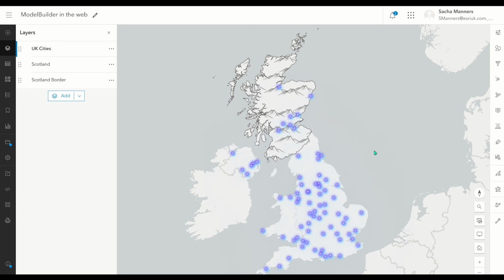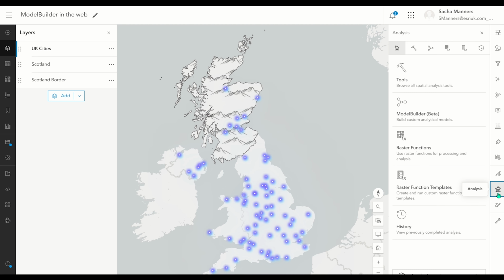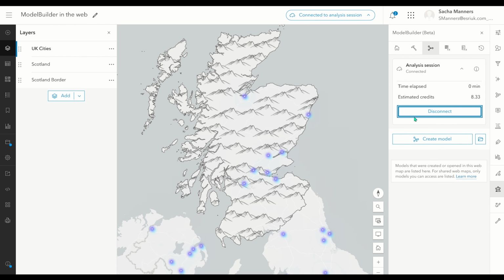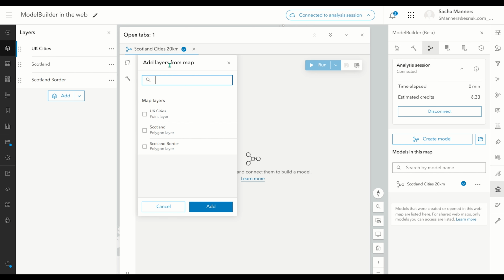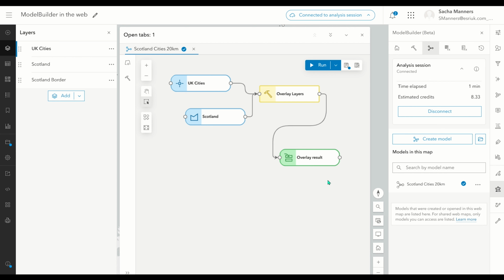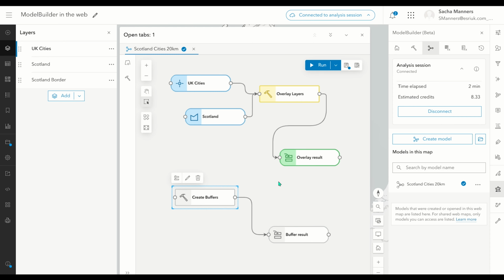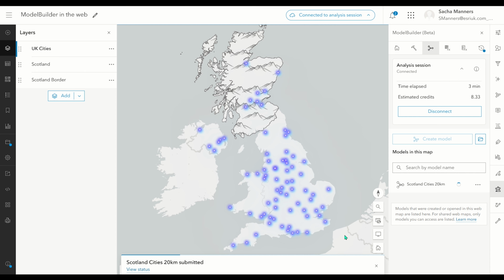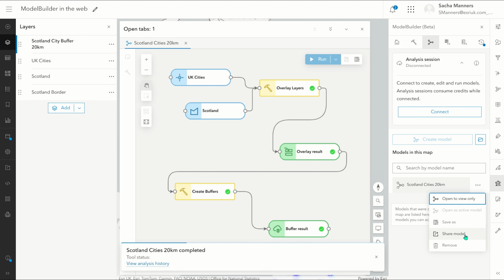How to get started with ModelBuilder in ArcGIS Online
This short video walks through the process of using ModelBuilder in the web. Learn how to chain tools and data together to streamline your analysis workflows. This video will help you get started with ModelBuilder in ArcGIS Online and leave you feeling confident in setting up a model of your own!